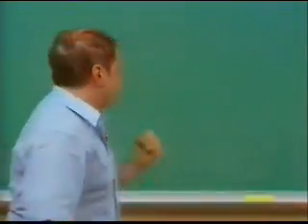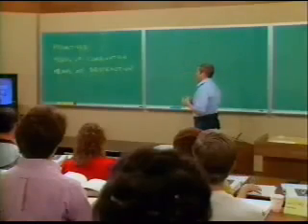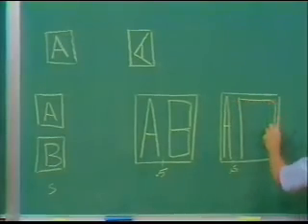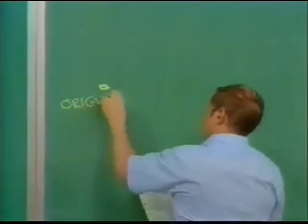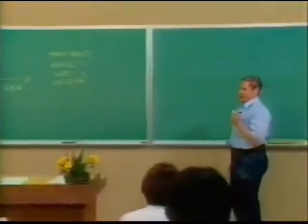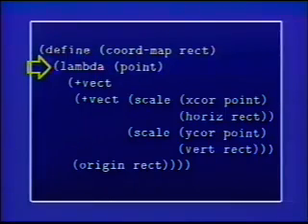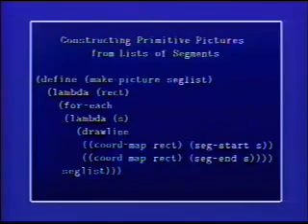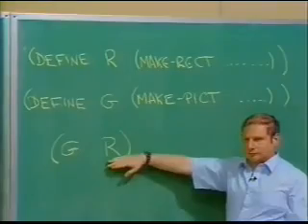Lecture 03a 2